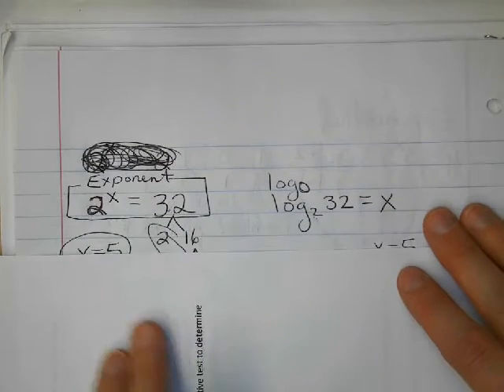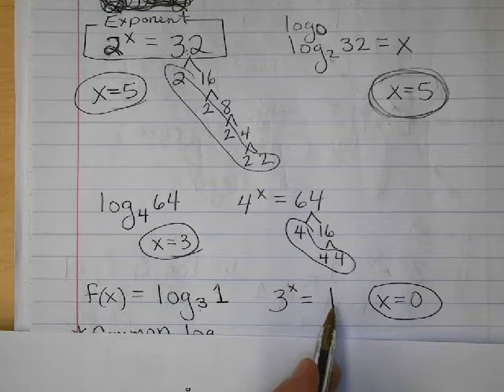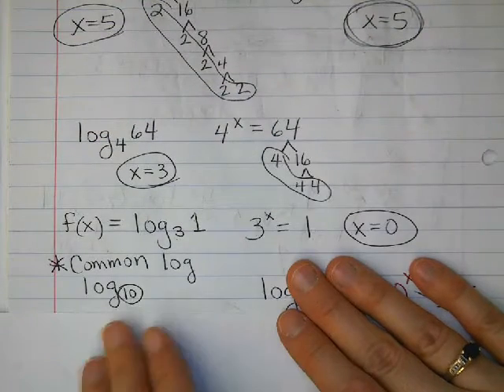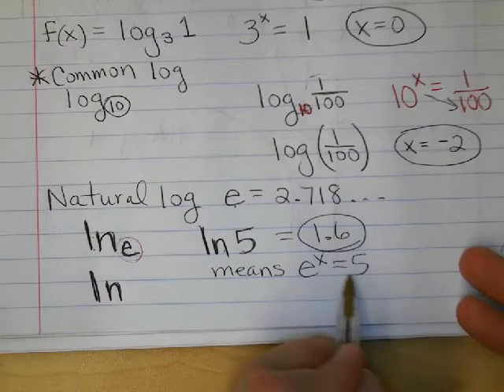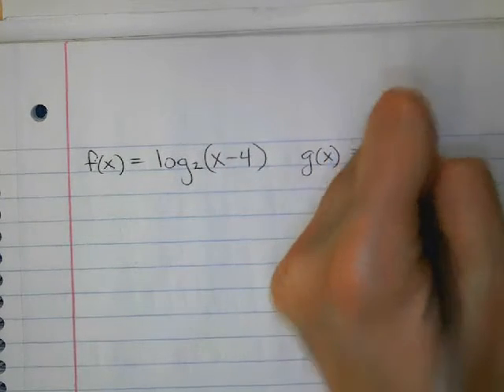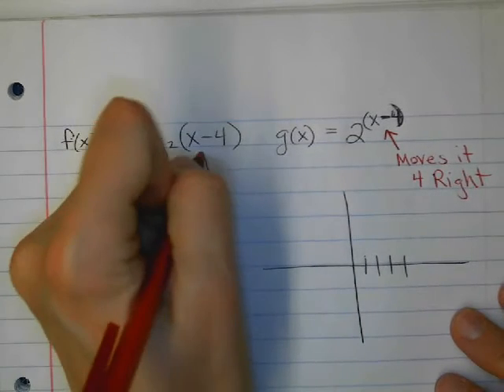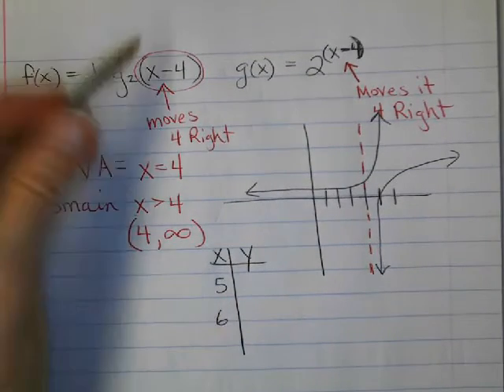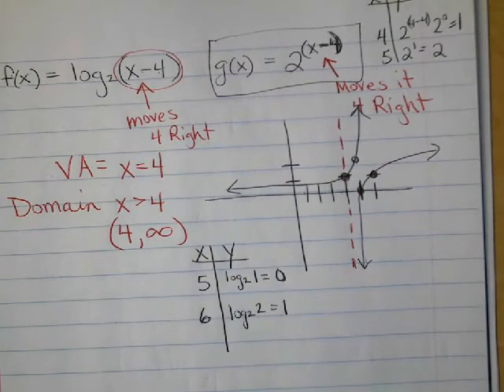3.2 Exponents and Logs Pre-Calc